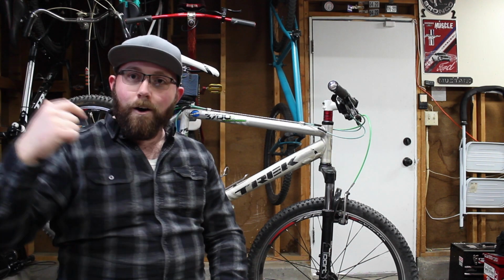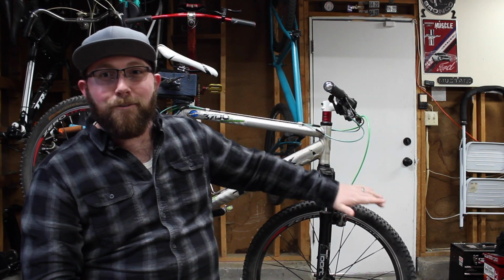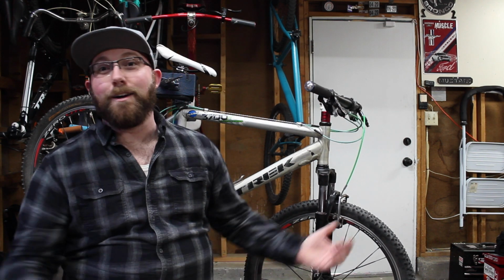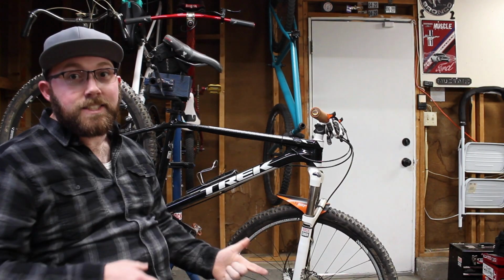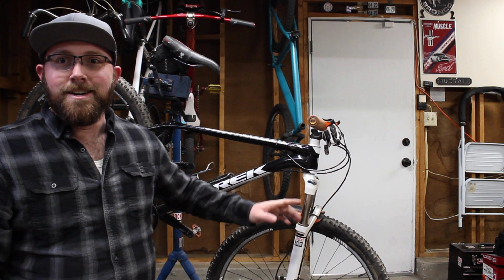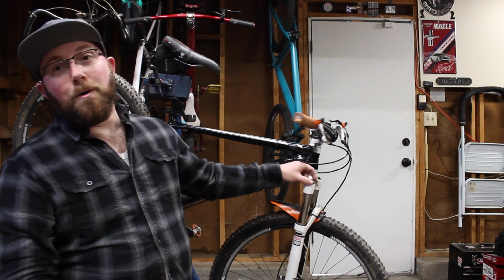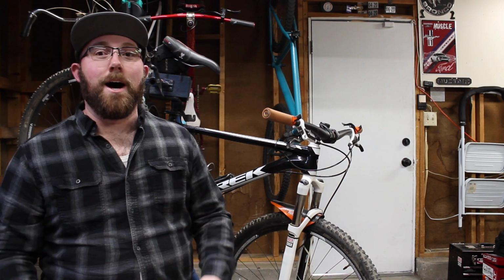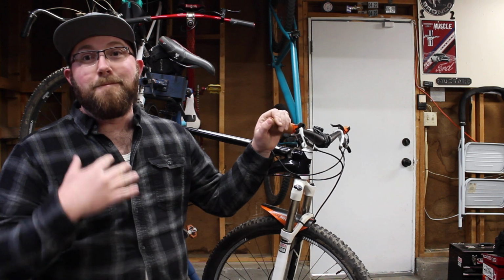Coil vs Air Fork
Coil vs Air Fork? What's the difference? Which is better? Those are all good questions that we answer in this bike quick talks! We talk about the pros and cons of a coil fork and the pros and cons of an air fork and lay everything out in the open for you to decide which one will fit you better!

1050 N Hills Blvd #60554